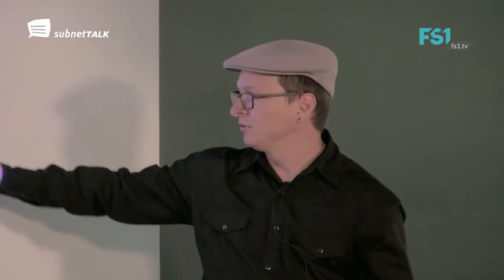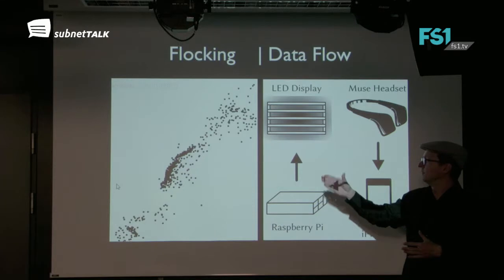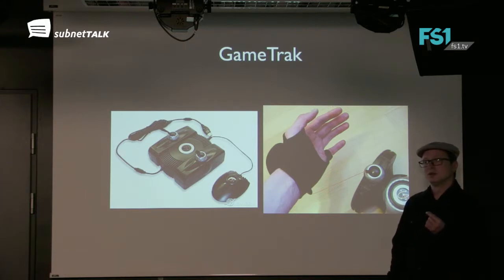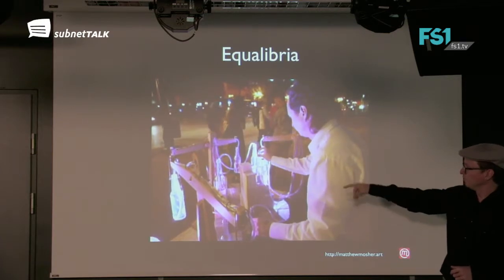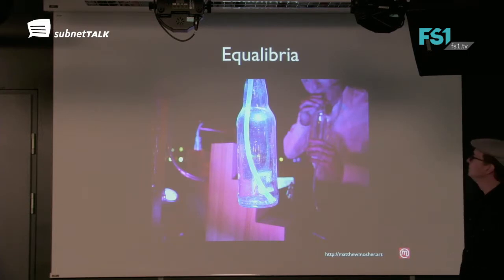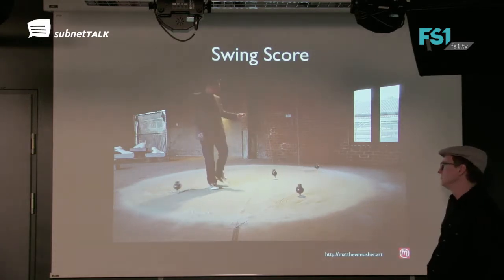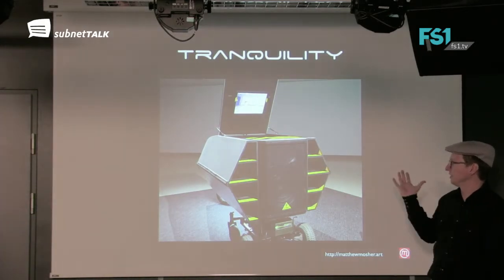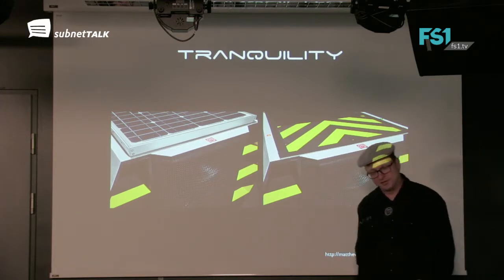SubnetTALK | Matthew Mosher | FS1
Throughout his art practice Matthew Mosher has invited the public to physically engage with his work using the power of human touch. Since Martin Heidegger developed his philosophy of Pheno- menology, designers have applied embodiment to make their projects more meaningful and impactful. This talk will examine how strategies from tangible interaction design can be implemented within the fine arts to create moving experiences for participants, and by doing so empower people to see the world from different perspectives.